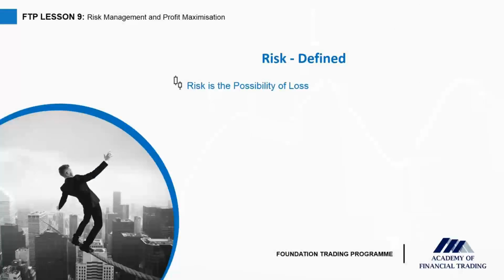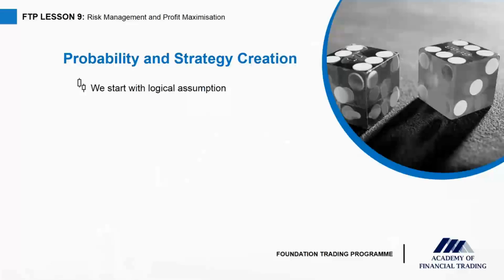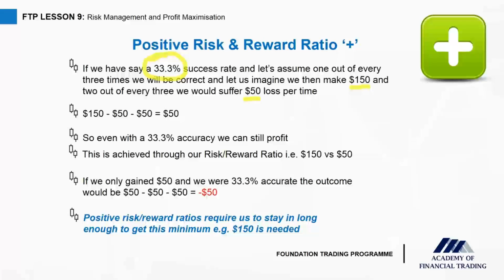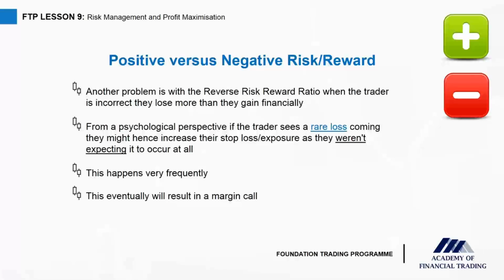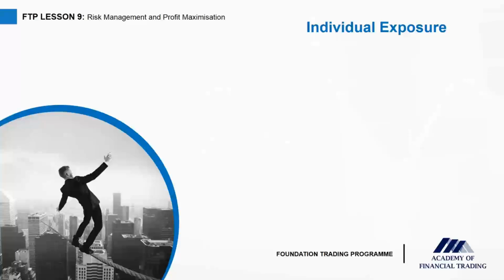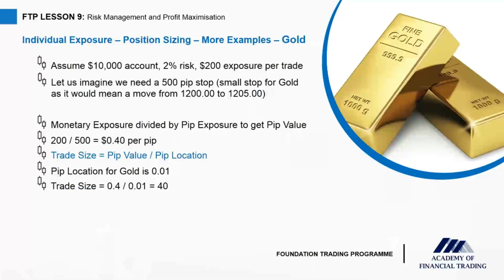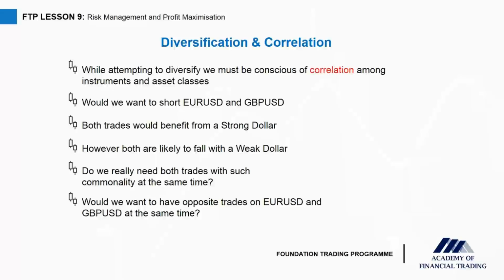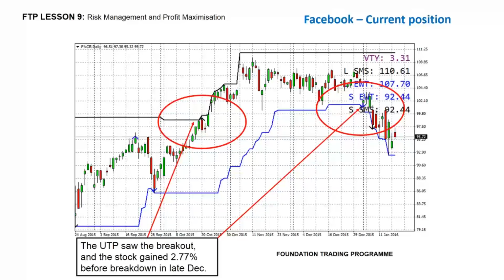Lesson 9: Risk Management - Protecting Your Capital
After 10 lessons, you will learn how to trade with confidence by focusing on both the technical and fundamental aspects of trading with our help and support throughout, providing you with a solid understanding of what is required in order to successfully trade stocks, currency and commodity markets.